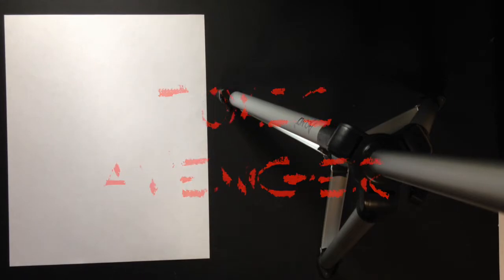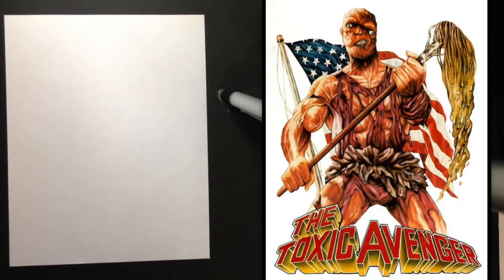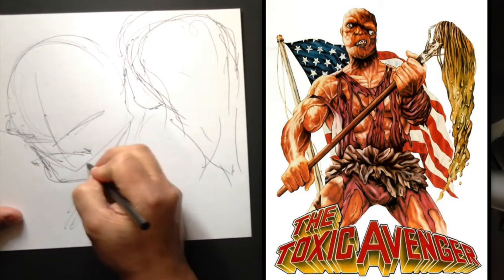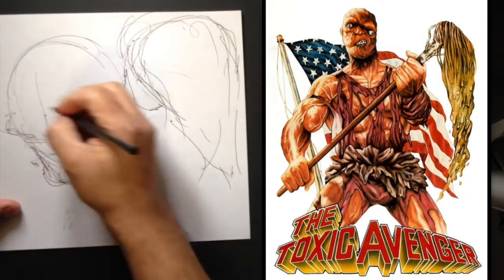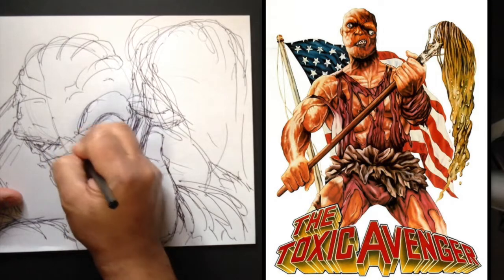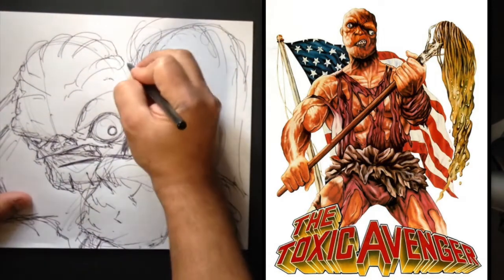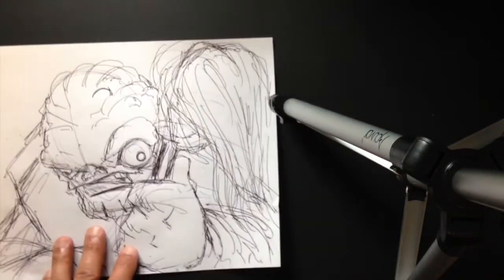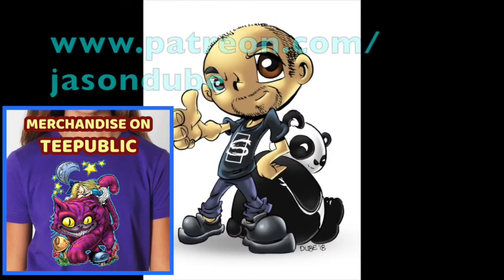5 Minute Drawing Challenge - Toxic Avenger (Requested)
Wendesday!!! Time for a 5 minute drawing challenge. A good exercise before starting a full day drawing (Or squeezing in a sketch into your busy day). Grab some coffee, Get those creative bones warmed up with me or just watch me scribble like a mad man.

**STOURM FRONT 2020 CALENDAR: $25 (Includes shipping):
She will also need an email or note with shipping address!! It will ship in an estimated 2-3 weeks and will come signed!

THIS ORIGINAL ART IS ON SALE FOR $40 (plus $10 shipping)

Also... If you like my work or want to see more, check out my Pateron page where I post daily with "Work In Progress", or  "Video Tutorials", "Speed Art", or get access to all my "Comic Books"...

Wanna Donate a cup of COFFEE to me? (Obviously I need it)...

My Comic Books:
SCATTERED: